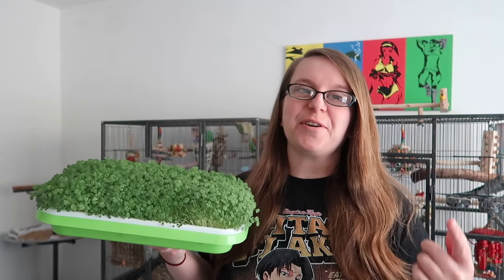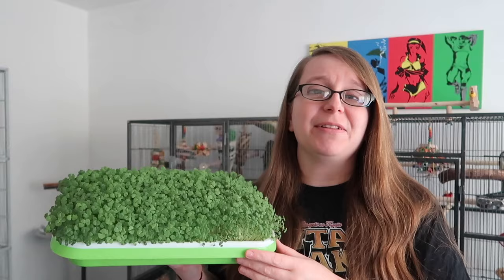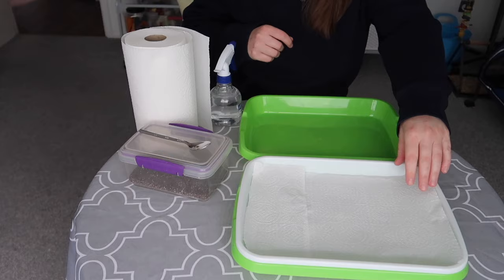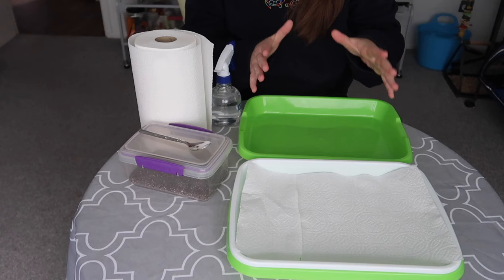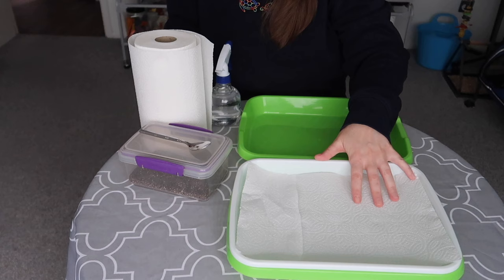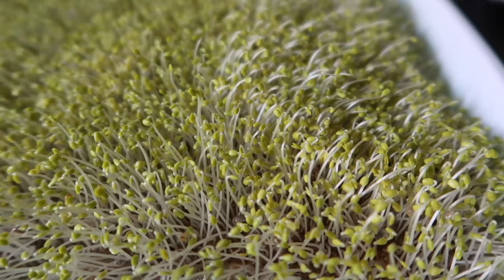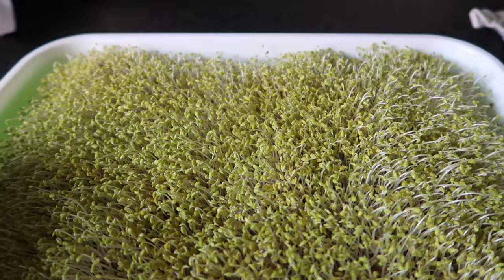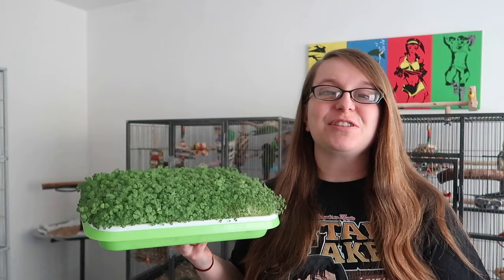How To Grow Microgreens For Pet Birds | BirdNerdSophie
In today's video, I'll show you how to grow chia microgreens for pet birds - these are super easy, cheap and healthy for your parrot!